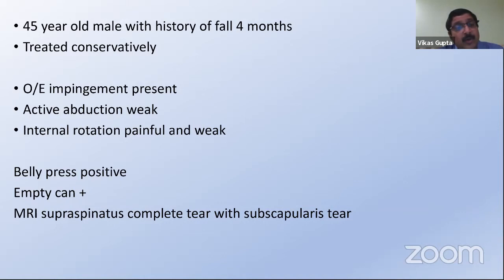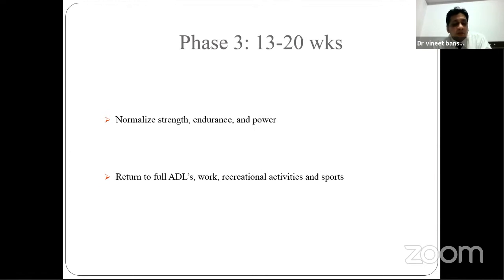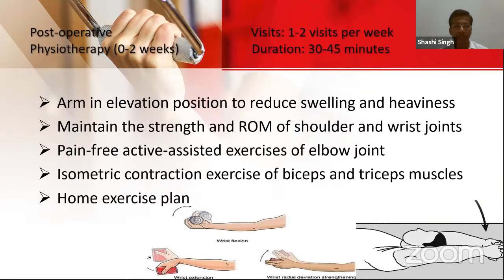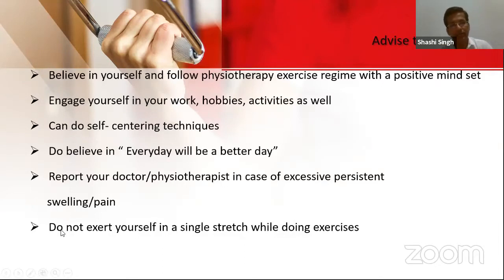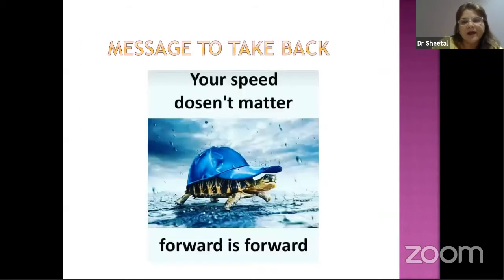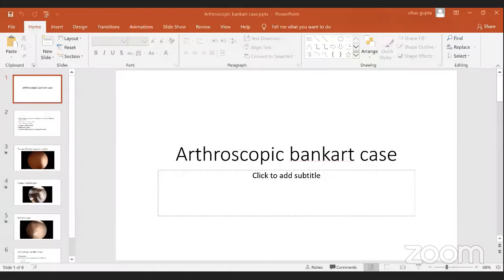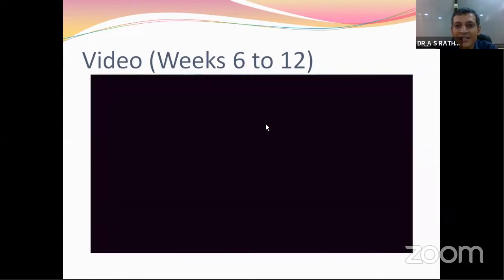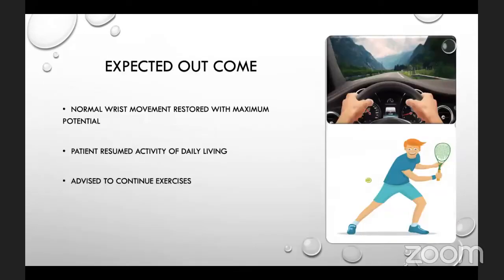International Case Based Clinical Rehabilitation Symposium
Organised by Hand2Shoulder Clinic Under Aegis of Hand Care Foundation